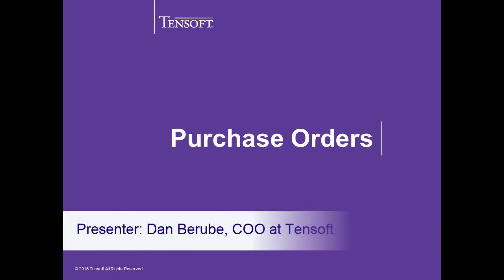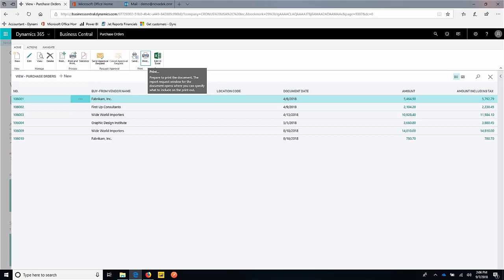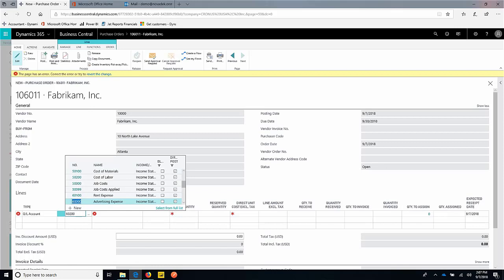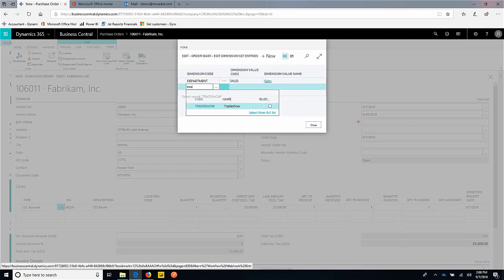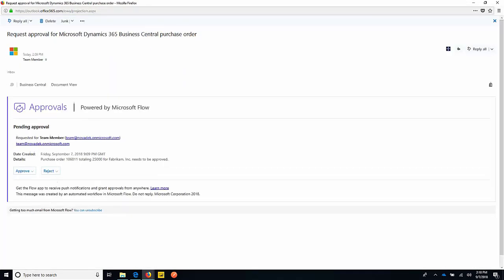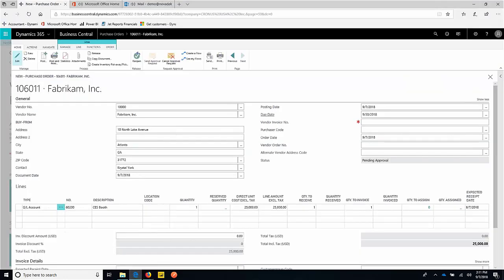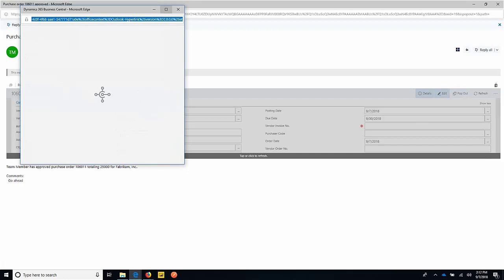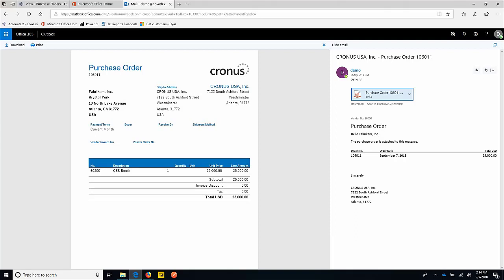An Overview of Purchase Order in Microsoft Dynamics 365 Business Central | Tensoft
In this video, Tensoft COO Dan Berube demonstrates how to create a purchase order, how can a team member approve purchase order and how to submit a new purchase order to vendor right from the outlook.